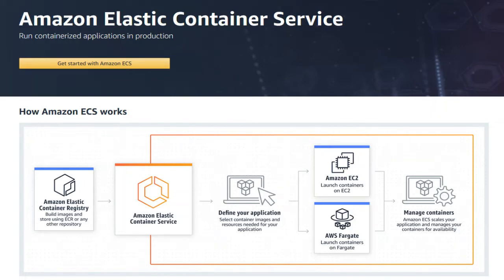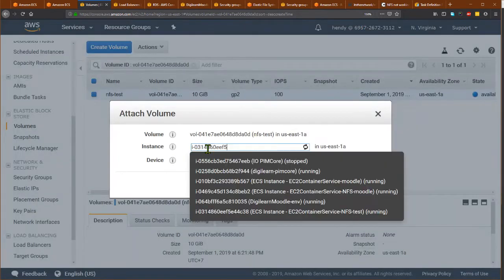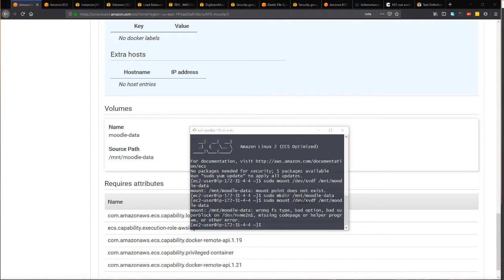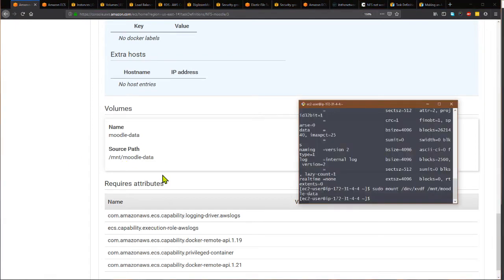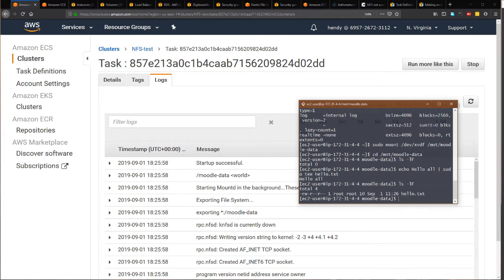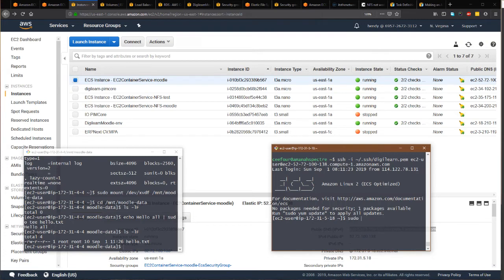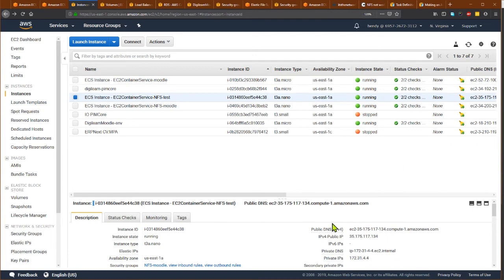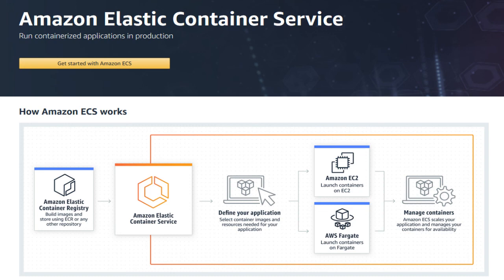Amazon AWS ECS Tutorial - 04 How to Run Task on ECS Cluster and Mount EBS Volume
After we have prepared the Amazon ECS cluster and Amazon ECS Task Definition, now we are ready to run a task. Since we use a volume, if we want this volume to be persistent we have to mount the EBS volume in the EC2 container instance. In this video I'll show you how to make mount an EBS volume in the EC2 container instance, then running an ECS task in the ECS cluster.

Amazon Elastic Container Service (Amazon ECS) is a highly scalable, high-performance container orchestration service that supports Docker containers and allows you to easily run and scale containerized applications on AWS. Amazon ECS eliminates the need for you to install and operate your own container orchestration software, manage and scale a cluster of virtual machines, or schedule containers on those virtual machines.